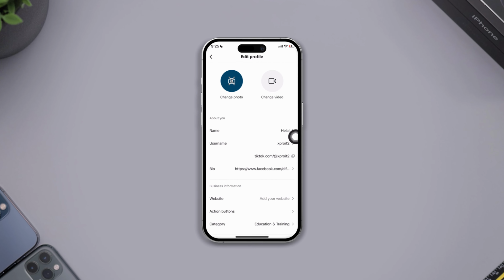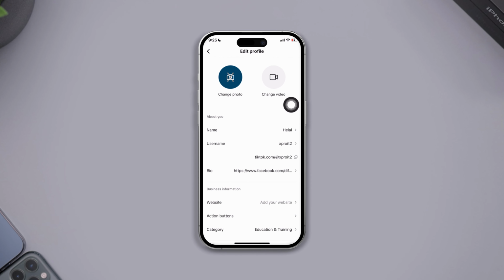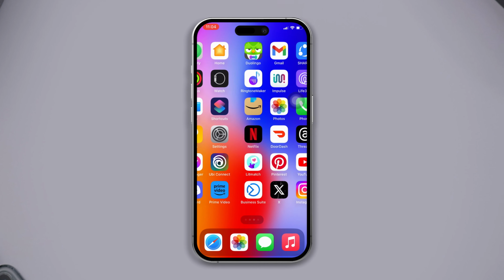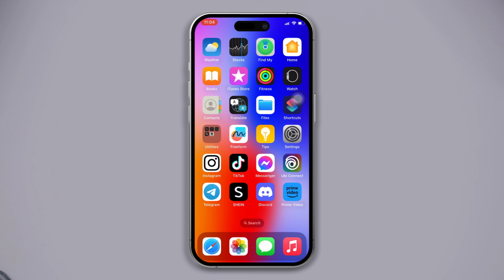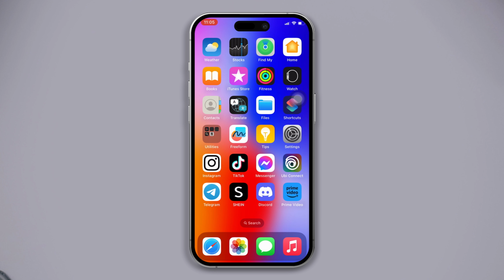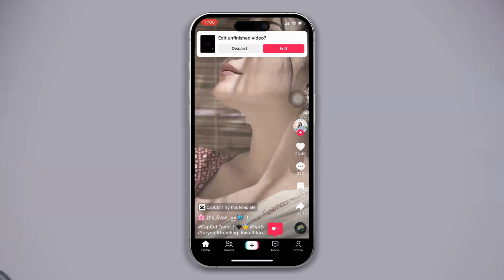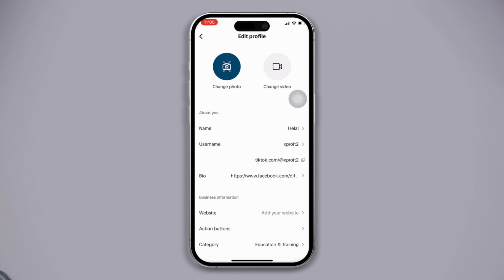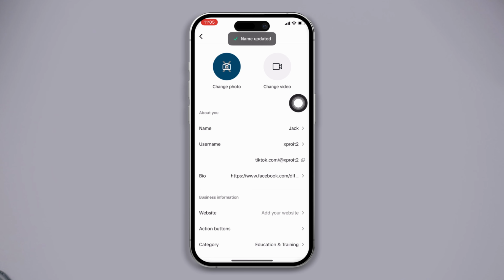How to Change TikTok Username on iPhone | Edit TikTok Username | Update TikTok Account Username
Need to change your TikTok username? Fret not! If you wanna change your TikTok username on your iPhone but can't change your TikTok username, watch the video guide. I'm here with a solution video guide on how to update TikTok account username and how to edit username in TikTok. So watch and discover the right method to edit your TikTok username.

In this quick video tutorial, I'm gonna show you how to change your TikTok username on your phone and the best process of changing your username on TikTok. So watch, follow the instructions step by step carefully, and learn how to change your username on TikTok.

00:01- Video intro
00:19- The Process
00:51- Solution ending